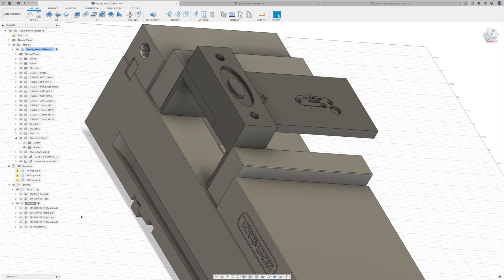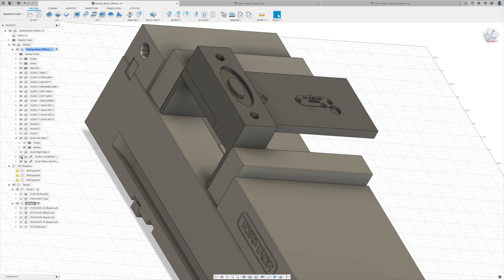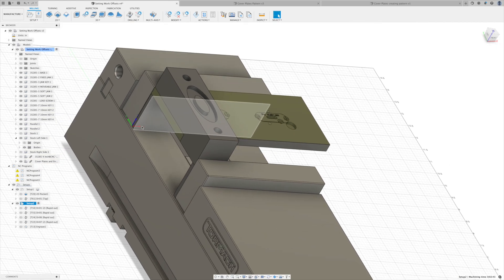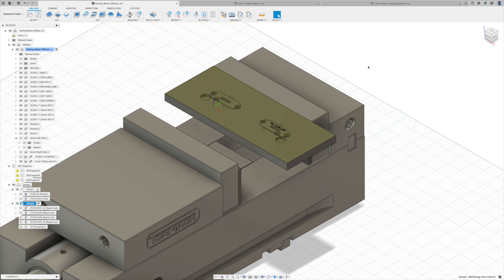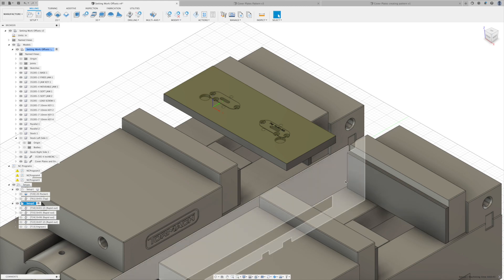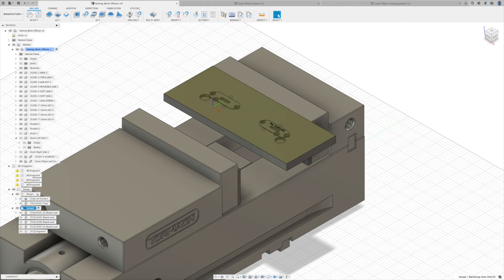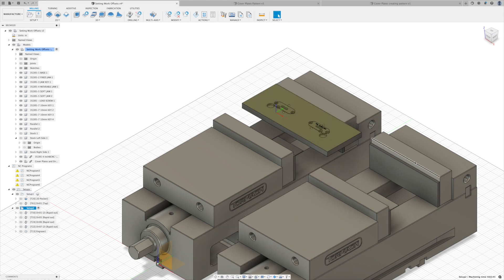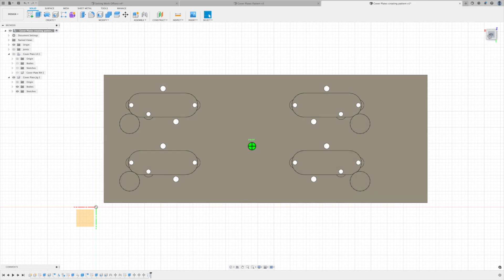Fusion Flicker - Set Up Single Origin, Use Multiple Work Offsets & Pattern Parts In Design and CAM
A Fusion Flicker is a very short video covering a learning point in Fusion 360.  In this video I show how to use a single Point of Origin on your machine to set up multiple parts from.  Whether you are using a vise or a pallet system like a Pierson Workholding system, using a single origin can speed up your set up time by reducing how much you probe.  Then I go into using multiple work offsets.  If you have more than  vise or other clamping system this can really increase your production time machining more than one part.  Finally, I cover another way to boost productivity and that is by patterning your part across your jig or pallet.  After you design your part you can quickly pattern the whole body or component.  You can use this same pattern functionality to quickly pattern your manufacturing steps or CAM across multiple parts.

Several ways to accomplish a similar end result in Fusion 360 and increase your CNC Production Efficiency of the same part.  I am a fairly new Fusion 360 user so this video is designed for Fusion 360 Beginners.  There are a lot more shortcut keys and I am sure even more efficient ways this could be done.  I just wanted to share what was working for me so far.